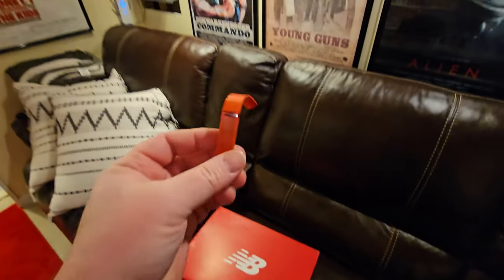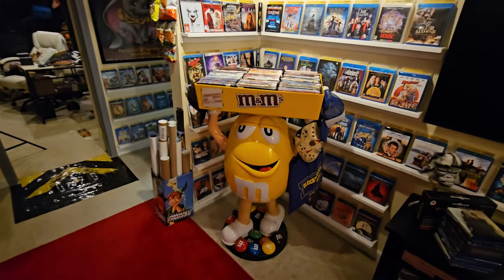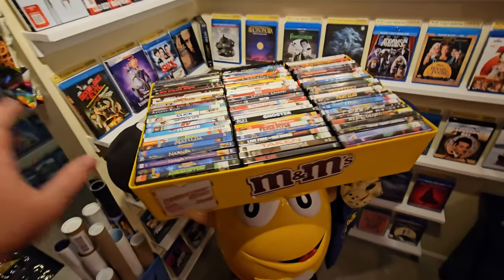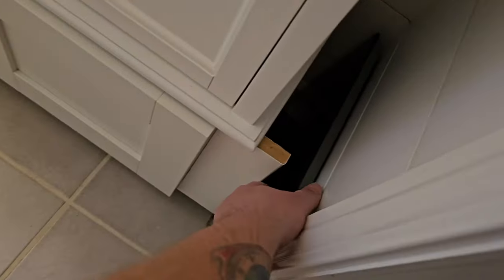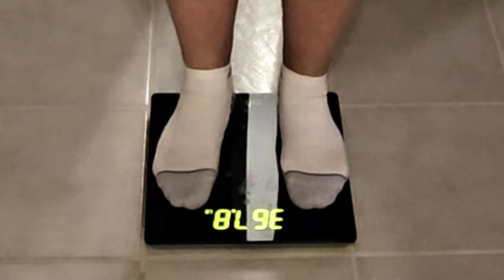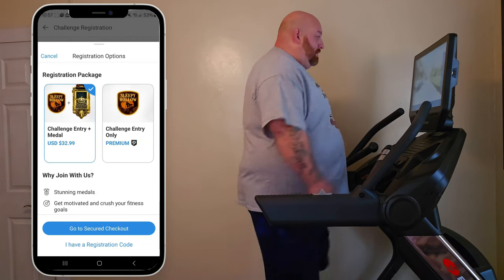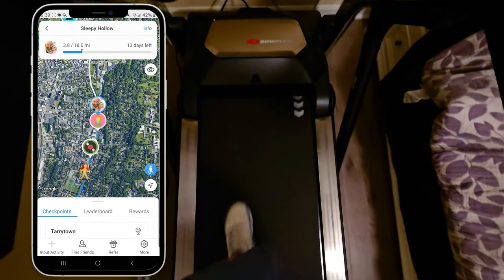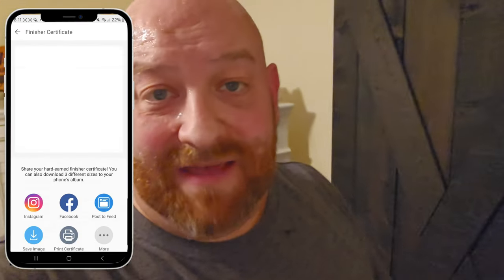RUNNING FROM THE HEADLESS HORSEMAN! Sleepy Hollow Haunted Pacer Adventure Virtual Walking Challenge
Dear BEST FANS EVER! I am on a quest to get healthier and lose weight, and YOU are invited to join me and watch as it all happens right in front of your EYES!!!